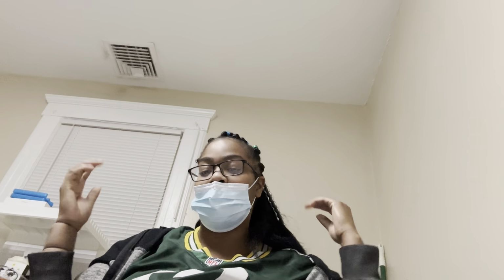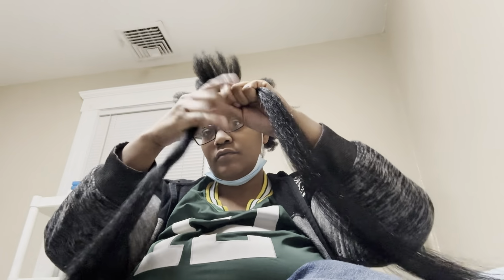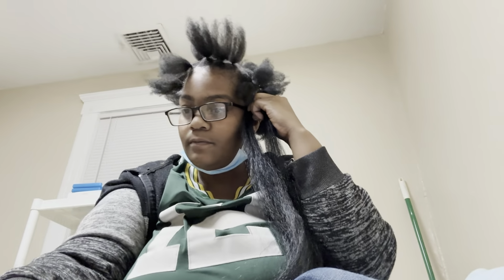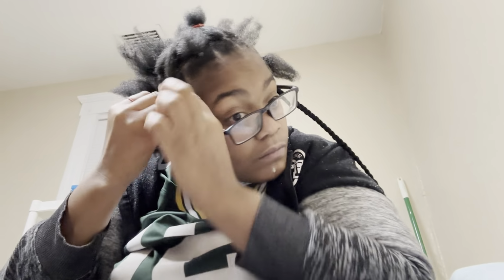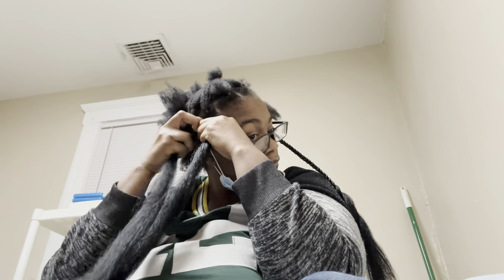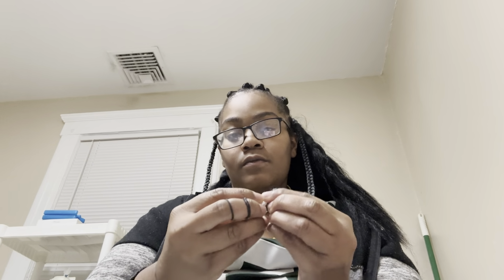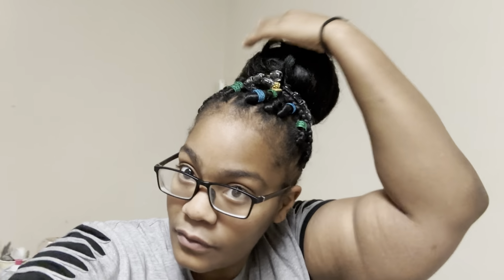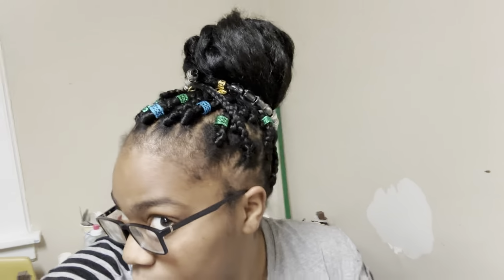HOLIDAY HAIRSTYLE #1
I am so thankful for you guys love and ur support it means the world to me. I would love for you guys to keep going on this journey with me and my little girl and our lives. LOL!

It means the world to me, more than you guys and girls can realize. SO THANK YOU SO MUCH